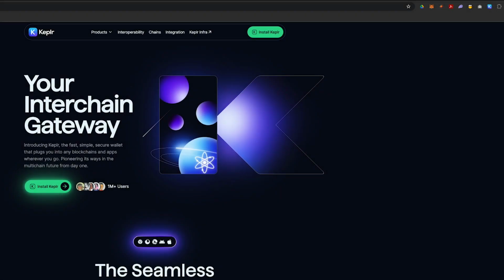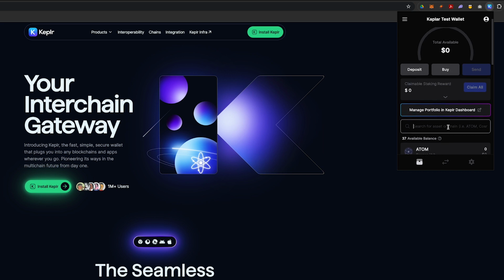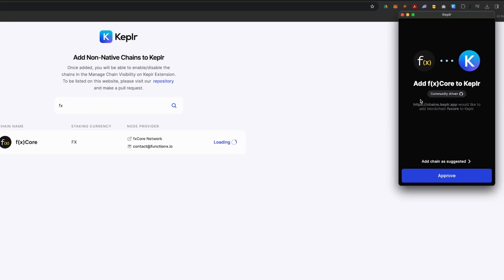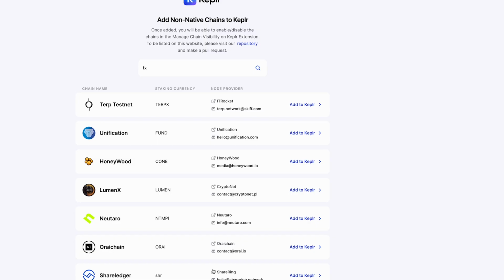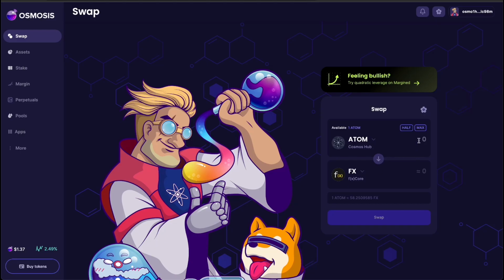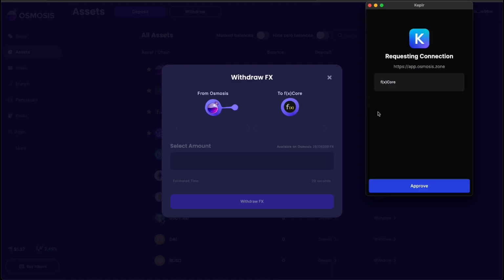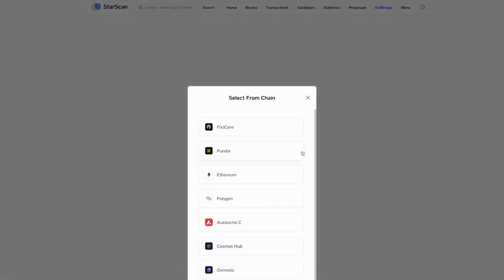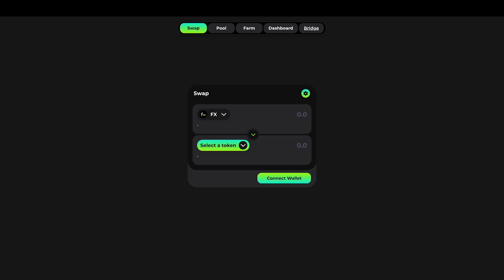1/4 - Set Up Keplr Wallet for Trading on MarginX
Join us as we dive into the essential steps for setting up the Keplr wallet, enabling you to trade effectively on MarginX. This detailed tutorial covers everything from installing the Keplr wallet to acquiring FX tokens, ensuring you're fully equipped to start trading on MarginX. Whether you're a beginner in the crypto world or looking to expand your trading platforms, this guide is tailored just for you.

What You Will Learn:

• Keplr Wallet Installation: A walkthrough on how to download and install the Keplr wallet, focusing on the Chrome extension for browser users.

• Adding FX Core to Keplr: Step-by-step instructions on integrating the FX Core blockchain within your Keplr wallet, making it ready for trading activities on MarginX.

• Making FX Core Visible: Ensuring that FX Core appears in your wallet’s blockchain list for easy access and management.

• Acquiring FX Tokens: A guide on obtaining FX tokens through Osmosis swap or the FX Bridge, crucial for trading on MarginX.

Steps Covered:
• Navigating keplr.app to install the Keplr wallet.
• Adding FX Core blockchain to your wallet from the "Add More Chains" option.
• Managing chain visibility to include FX Core in your wallet's dashboard.
• Swapping Cosmos ecosystem tokens for FX tokens using osmosis.zone or utilizing the FX Bridge for token transfer to FX Core.

About MarginX
MarginX is a decentralised exchange (DEX) that enables crypto projects, traders and DeFi enthusiasts the freedom to list, trade and provide liquidity.

MarginX’s Automated limit orderbook market maker (ALO) allows users to create new perpetual markets for any token without listing fees. It gives the ability to create active markets for exotic and illiquid tokens including tokens of nascent and early- stage protocols.